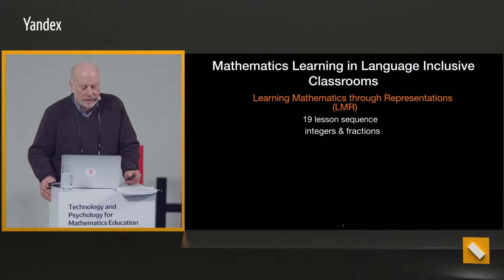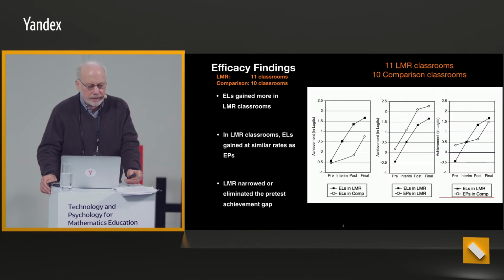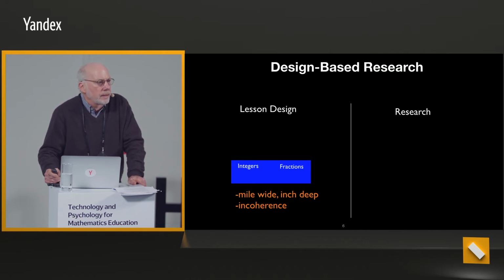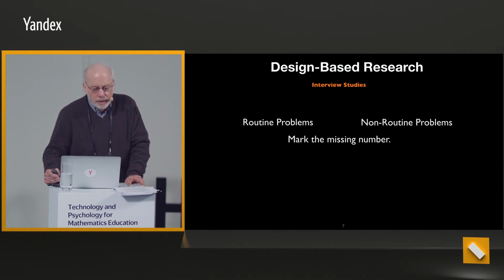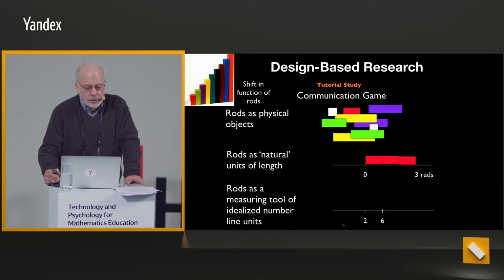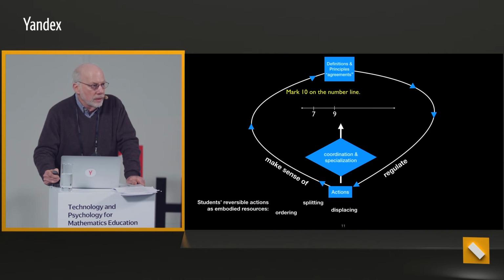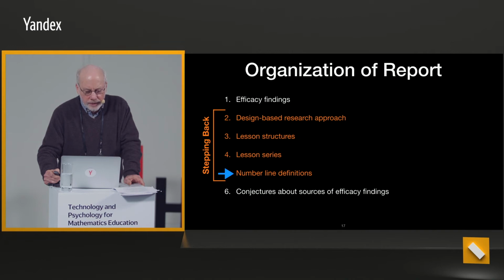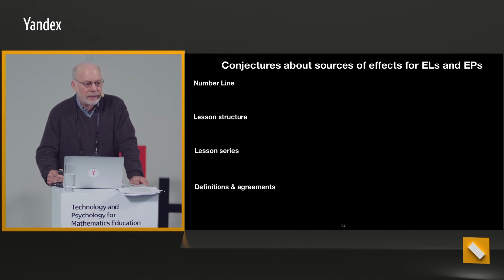Mathematics learning in language inclusive classrooms. Yandex x PME.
Research report by Geoffrey B. Saxe (University of Berkley, CA, USA) at "Psychology and Technology in Mathematical Education" conference. March 18–21, 2019, Moscow, Russia.

Professor Saxe presents a design-based research project, a pilot run of  ‘Learning Mathematics through Representation’ (LMR) program.

LMR module consists of 19 lessons that teaches both integers and fractions, in which various visual ways of representation, including the numerical line, are used for all mathematical are used to introduce any concept — positive and negative numbers, intervals, symmetry, and so on.

The pilot study comprised 21 classes from US schools: 11 classes followed this program, 10 classes were in the control group. Using this program that relies on visualization, students for whom English was a second language (EL), learned the material much better than with the usual method of explanation. Their performance was on part with that of the students for whom English was a native language (EP). At the same time, both of EL and EP showed better results in comparison with the control group.